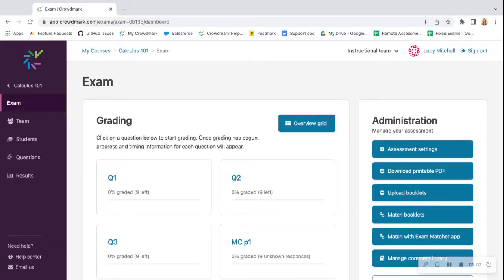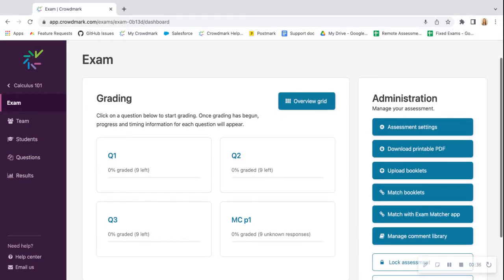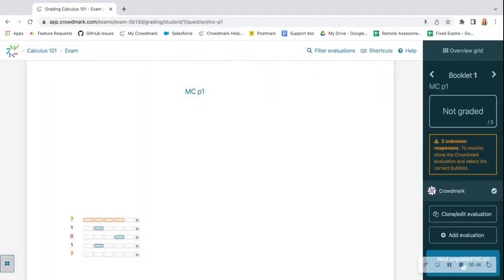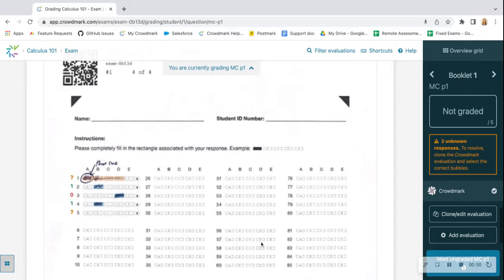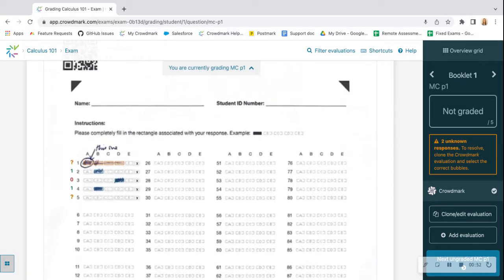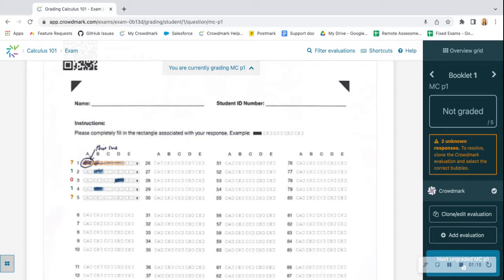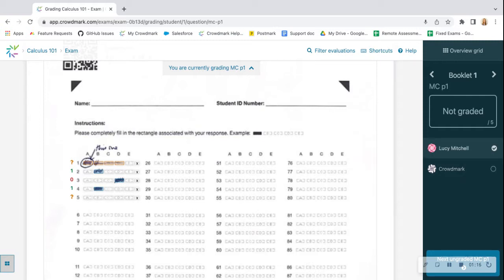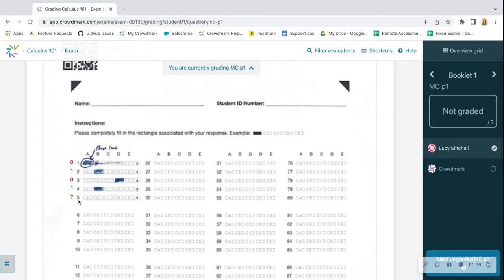How To - Resolve MCQ Issues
This video will walk you step by step through individual problems with the automated reader scoring multiple choice questions.